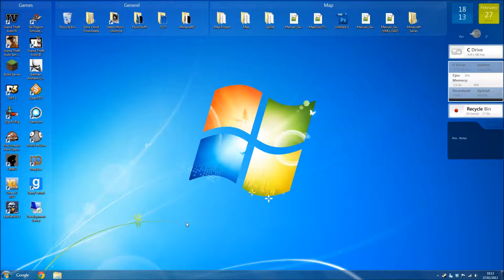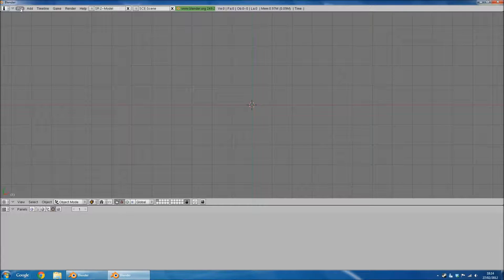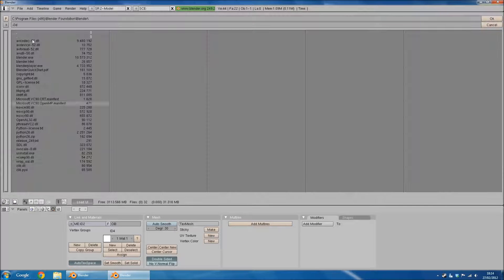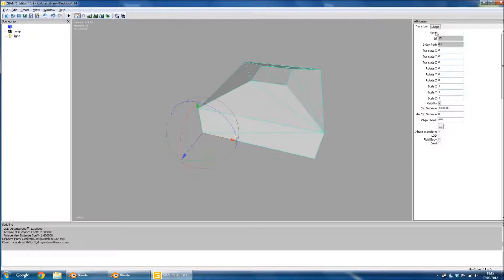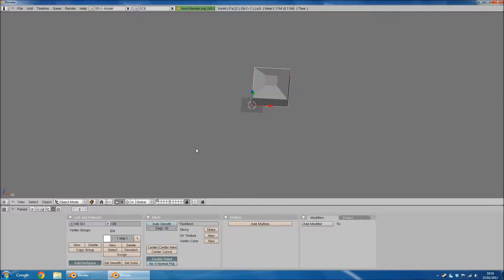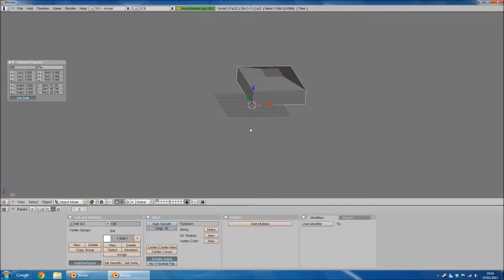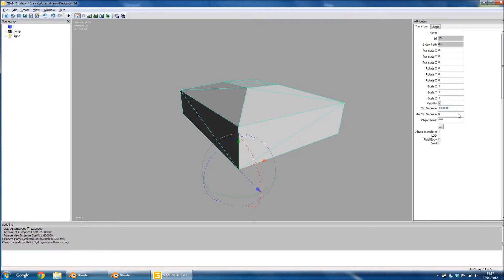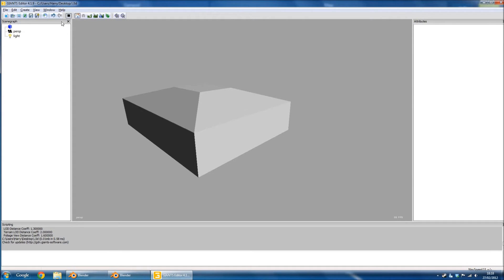Tutorial: Scaling Models In Blender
Here i show you how to scale models in Blender for functioning as a static object in Giants Editor.

Giants Editor 4.9 - Comes with the paid game .

Thats all the software . For installation you must first install Blender 2.49b followed by python 2.6 / 26 and then place the contents of the zip file you downloaded from file front in the specified directory in the readme file contained within.

Here is a Guide on installation.

[PC Spec If You Must Know]

CPU - AMD Phenom Black Edition II , 6 Cores , 3.40Ghz (OC)
Ram - 2xCorsair 8Gb
OS - WIndows 7
GPU - Nvidea GTX 560TI OC
MB - Asus
HDD - 500GB
SSD - 160Gb
Mointer - LG 22" (E2260)